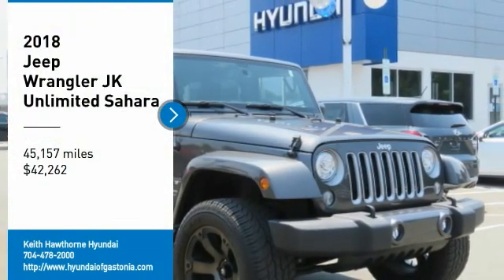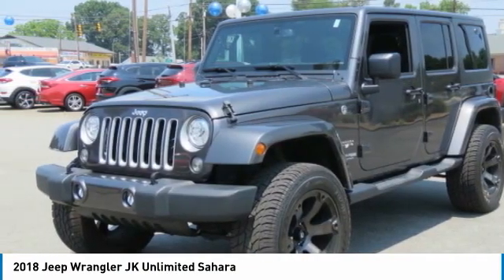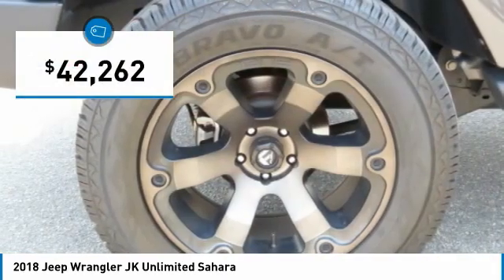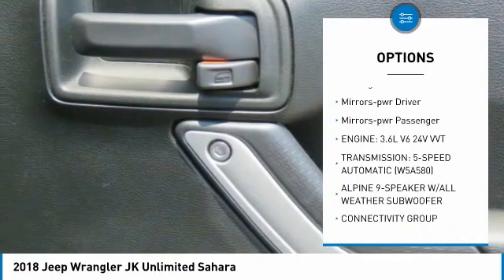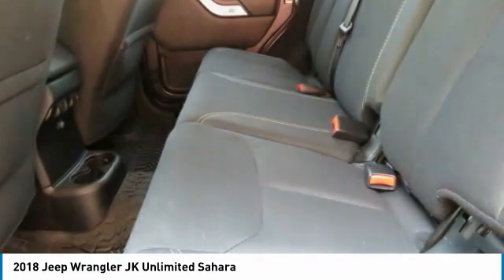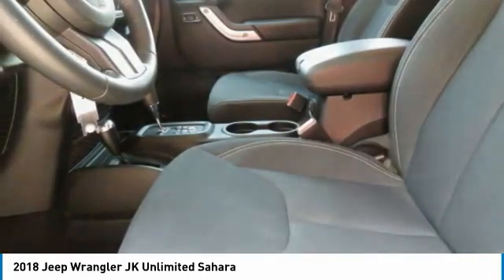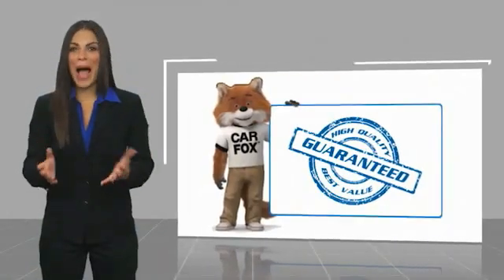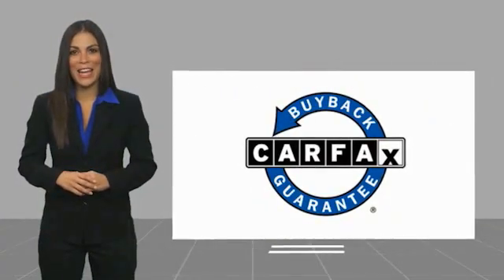2018 Jeep Wrangler JK Unlimited H5981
2018 Jeep Wrangler JK Unlimited Sahara

Running Boards, 4x4, Satellite Radio, Brake Actuated Limited Slip Differential, iPod/MP3 Input, Alloy Wheels, CONNECTIVITY GROUP CLICK NOW! KEY FEATURES INCLUDE: 4x4, Running Boards, Satellite Radio, iPod/MP3 Input, Aluminum Wheels, Brake Actuated Limited Slip Differential. Jeep Sahara with Granite Crystal Metallic Clearcoat exterior and Black interior features a V6 Cylinder Engine with 285 HP at 6400 RPM*. OPTION PACKAGES: TRANSMISSION: 5-SPEED AUTOMATIC (W5A580) Tip Start, Hill Descent Control, BLACK 3-PIECE HARD TOP Freedom Panel Storage Bag, Rear Window Defroster, Rear Window Wiper/Washer, Delete Sunrider Soft Top, ALPINE 9-SPEAKER W/ALL WEATHER SUBWOOFER, CONNECTIVITY GROUP Vehicle Information Center, Uconnect Voice Command w/Bluetooth, Tire Pressure Monitoring Display, ENGINE: 3.6L V6 24V VVT (STD). MP3 Player, Keyless Entry, Privacy Glass, Steering Wheel Controls, Child Safety Locks. EXPERTS ARE SAYING: Edmunds.com's review says It's more capable than any other SUV, and its relatively low price is hard to beat.. MORE ABOUT US: When you are looking to shop for an incredible way to shop for a new or used car it is incredibly important that you will be able to find a dealership that is prepared to help you through the entire process. As a driver in Gastonia or Charlotte, the best place to shop for your next new or used car is none other than Keith Hawthorne Hyundai of Gastonia where we are prepared to offer you everything you could ever want in a dealership. We offer the Keith Hawthorne Advantage on all new vehicles and Horsepower calculations based on trim engine configuration. Please confirm the accuracy of the included equipment by calling us prior to purchase.